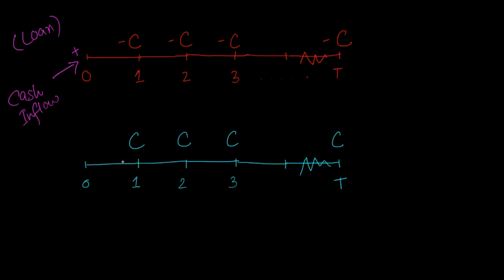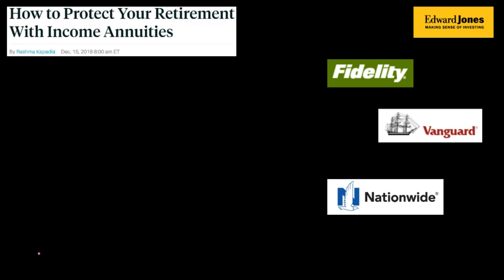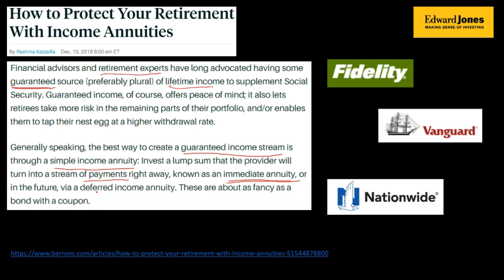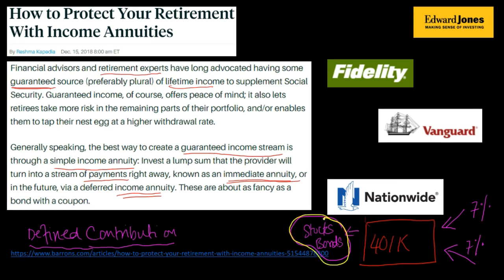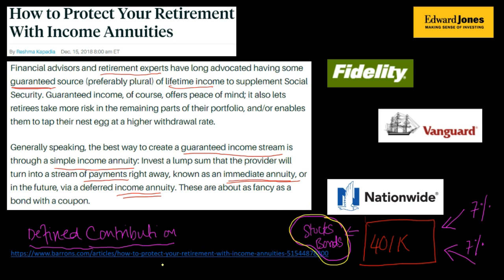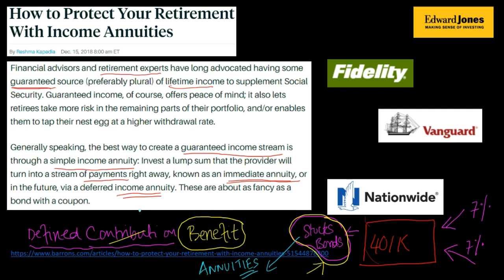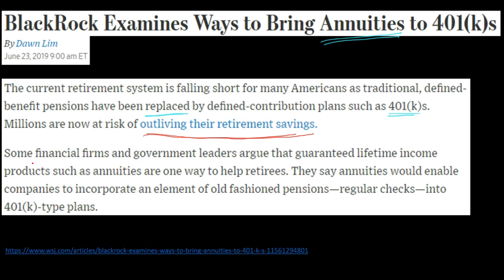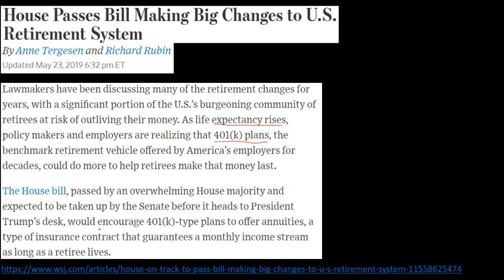Annuities and Retirement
In this video I discuss some recent (at the time) newspaper articles related to annuities and how they can potentially be used to save for retirement. The objective of this video is to help students see how the concept of annuities is directly relevant to (at the time) current real-world policy issues.